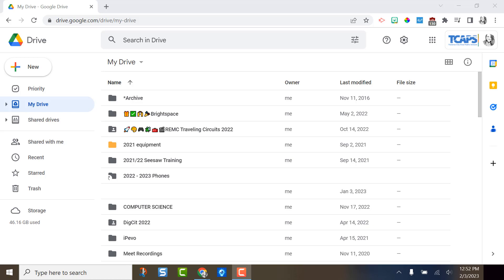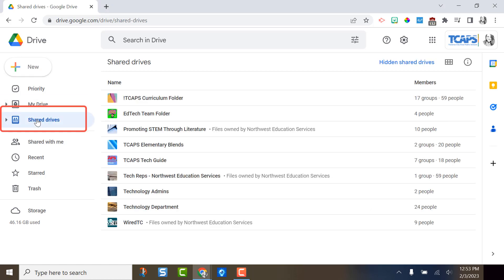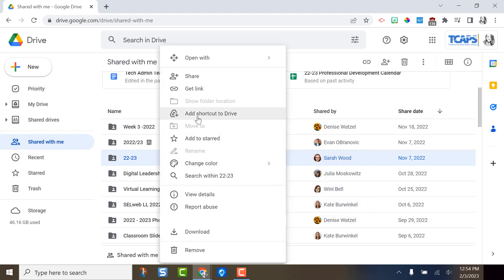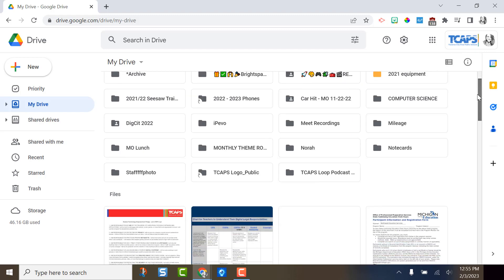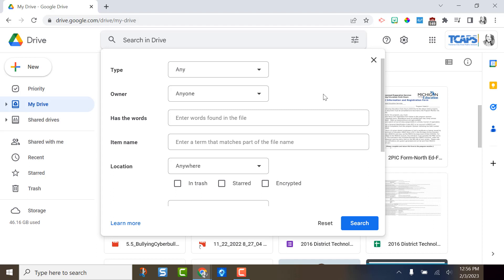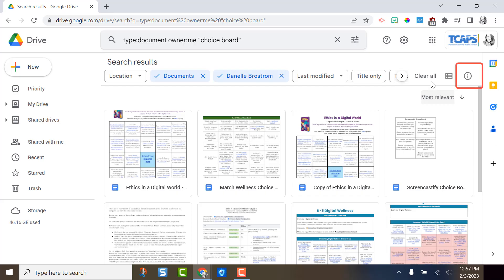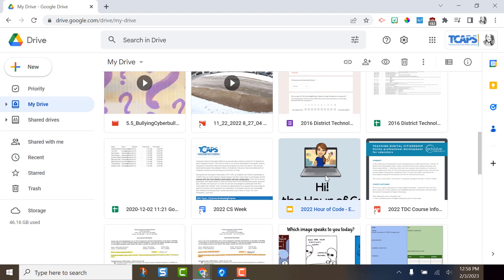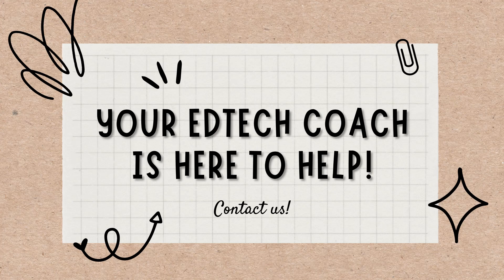Five Tips for Google Drive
Google Drive can be tricky to navigate and use efficiently.

This video will share five tips to help you use Google Drive like a pro!